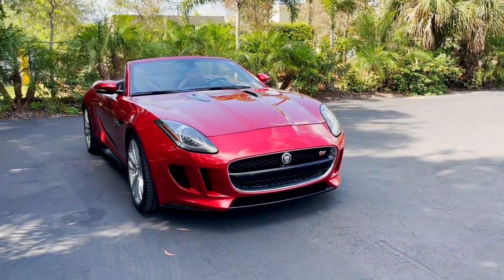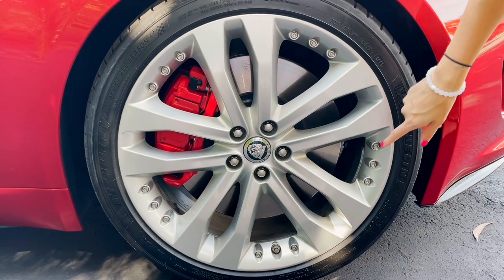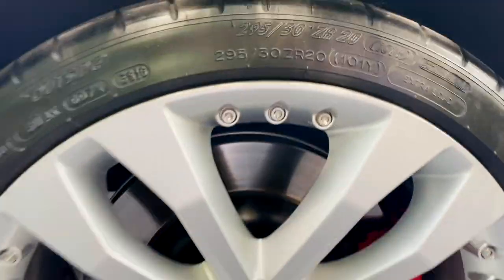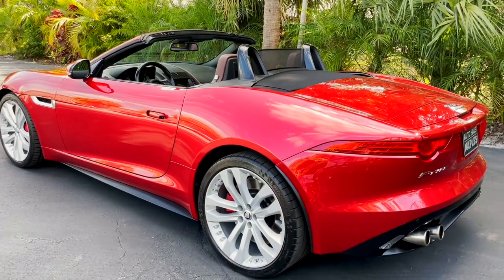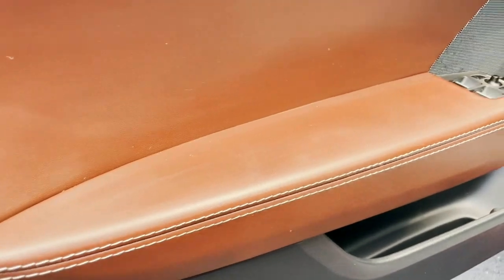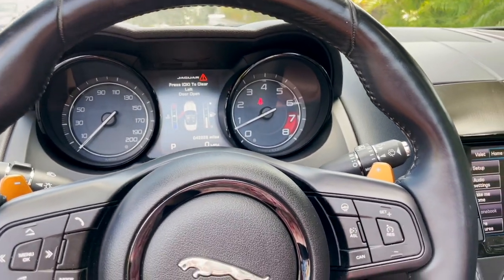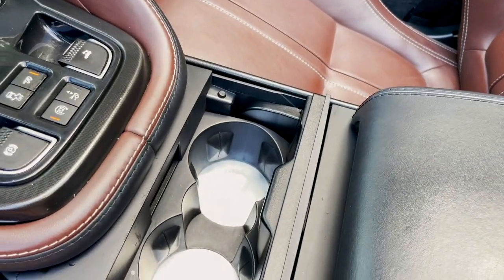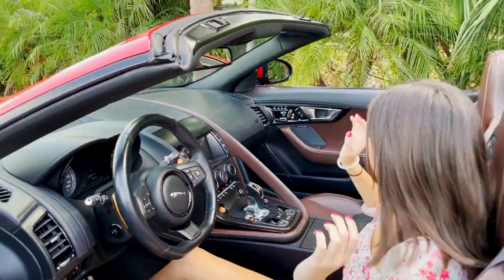2014 Jaguar F-Type V8 S - 5.0L V8, 495 Horsepower, Only 42,225 Miles!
Welcome back to Autohaus of Naples! Today Haley is showcasing our beautiful convertible F-Type...

Immaculate, well preserved, one owner, F-Type V8 S from Jaguar.  This convertible is featured in a unique color combination, and with only 42,225 miles.  Finished in the beautiful "Italian Racing Red" exterior over "Brogue" interior with Ivory stitching, this F-Type looks, runs, and drives exceptionally well.  Power comes from the extremely reliable 5.0L Supercharged V8 engine, producing 495 horsepower, coupled to a smooth shifting automatic.  The leather is exceptional, the buttons are in great condition, this roadster is truly show stopping. There are great options on this stunning F-Type including, Meridian 770W Audio System, Phone Connectivity, Navigation, Heated Seats, Valet Mode, Front Parking Sensors with Rearview Camera, Blind Spot Assist, Performance Pack - V8 S (Performance Seats, Flat-Bottomed Sport Steering Wheel, Metallic Foot Pedals, Active Sport Exhaust, Red Brake Calipers), and so much more. Just serviced, ready for convertible season or the collection!  This Jaguar F-Type V8 S looks better in person and you will be proud to have this in your garage!